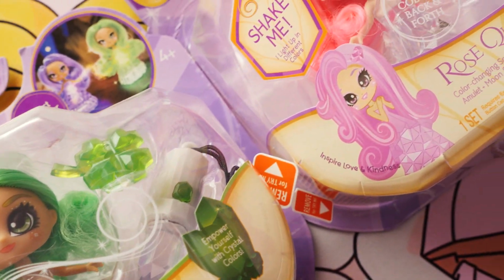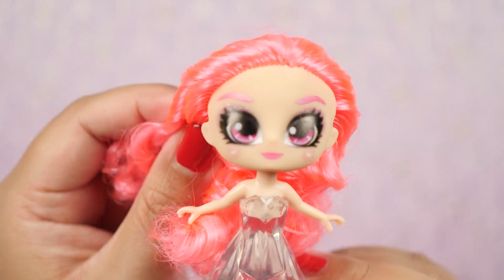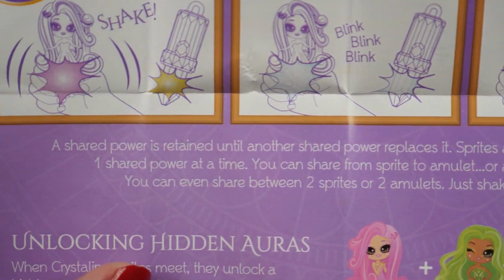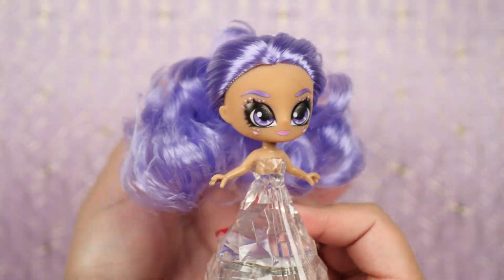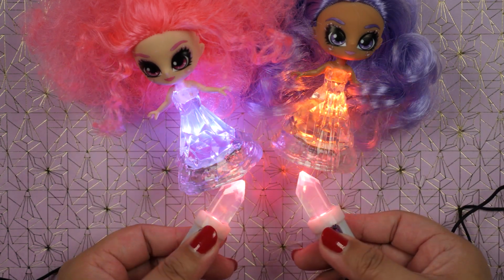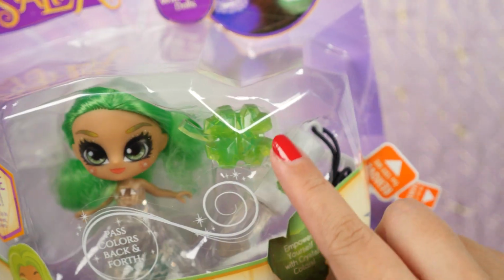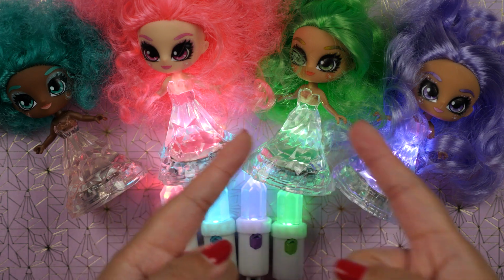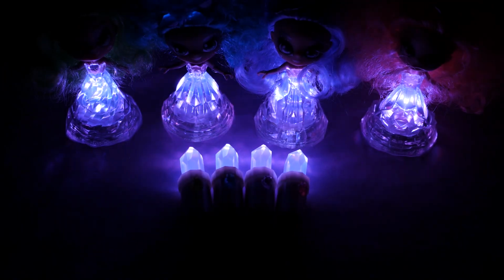✨SHOWCASE✨ Crystalina Crystal Healin' Dolls: Amethyst, Rose Quartz, Aventurine, Turquoise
Dolls that light up with the power of crystal healing auras? Sign me up! As a lover of the mystical arts, tarot, witchcraft, and everything in between, I had to add these to my doll collection. This is also my most chaotic showcase by far. Watch me become perpetually confused, yet fascinated, by these dolls.